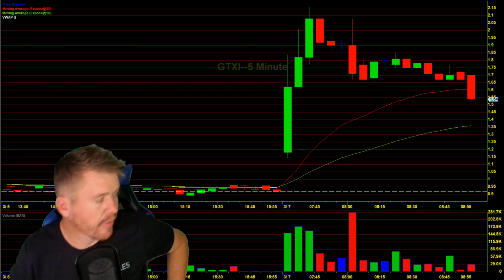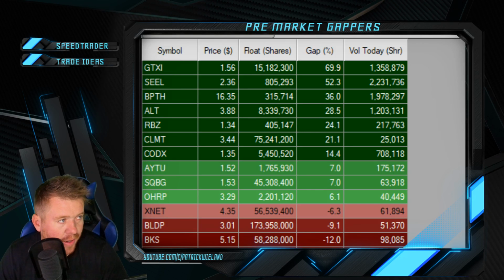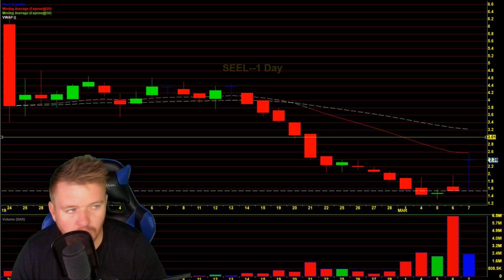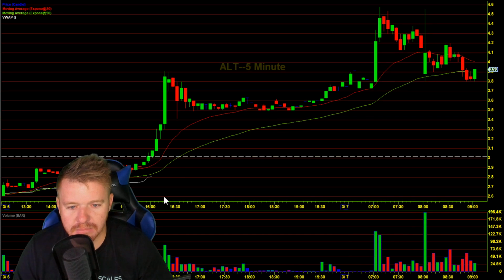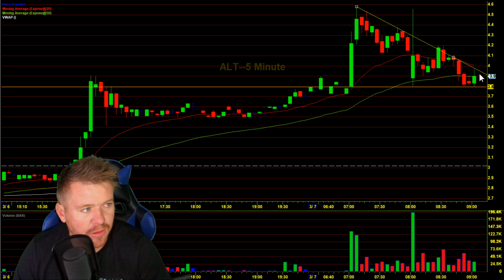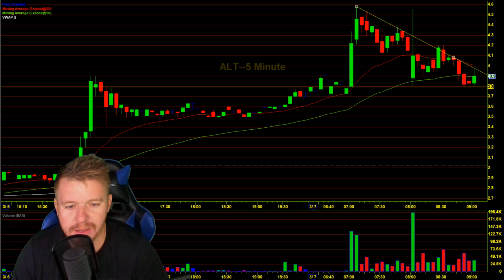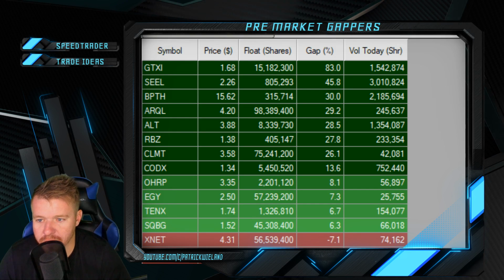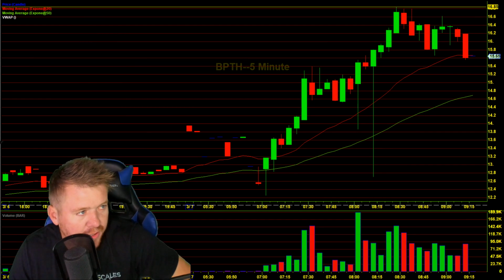STOCK MARKET PUMP UP! DAY TRADING WATCHLIST!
Become a Channel Member to receive exclusive Discounts and access to Member only Live Stream features for $5 Dollars a month!

Day Trading Scanner LIVE! Showing you guys my Trade Ideas Scanner in real time here on YouTube for Free!